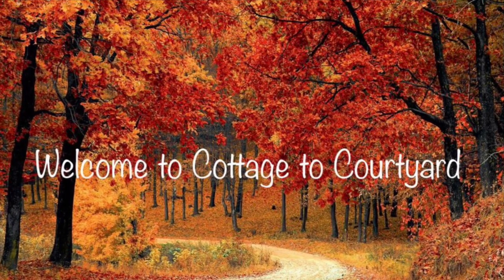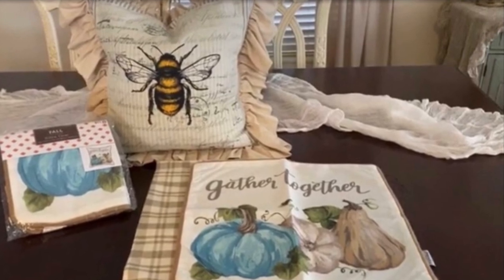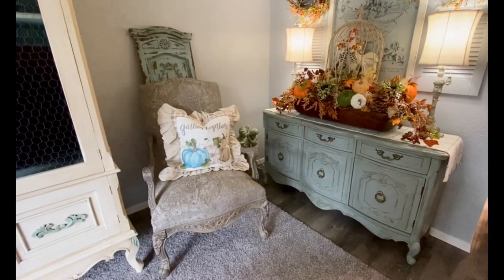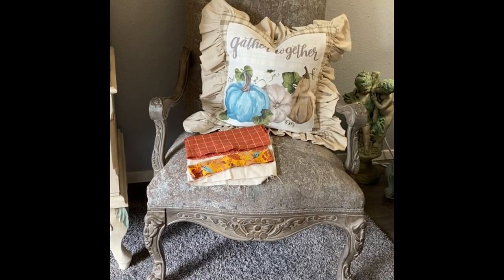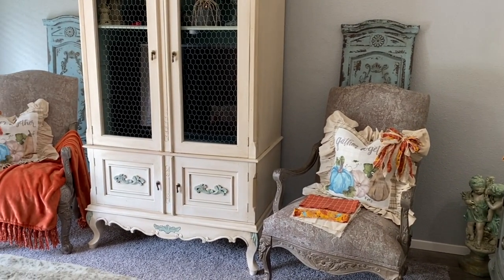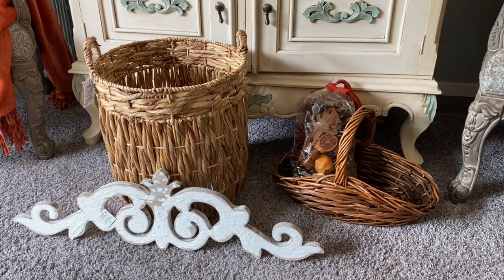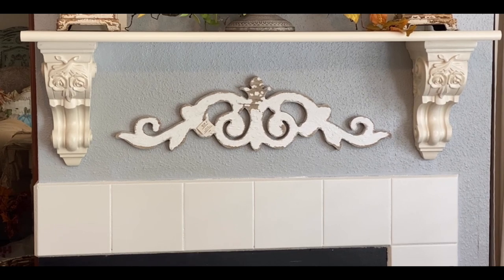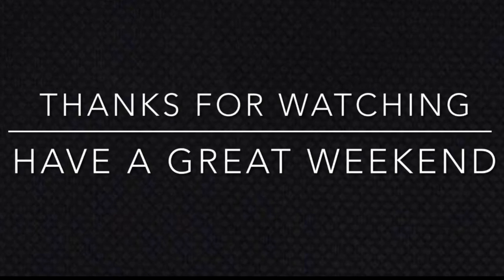BEAUTIFUL FALL PILLOWS DIY/REFRESH AND SMALL HAUL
Happy Friday everyone. I hope you enjoy the video and had a chance to enter the giveaway before the deadline. I'm so excited to be doing this for you all and can't wait to see who the winners are.

Have a safe and happy Labor Day weekend and I will see you back here on Sunday.

Much love,
Deborah XOXO